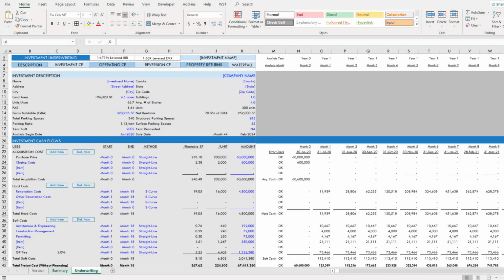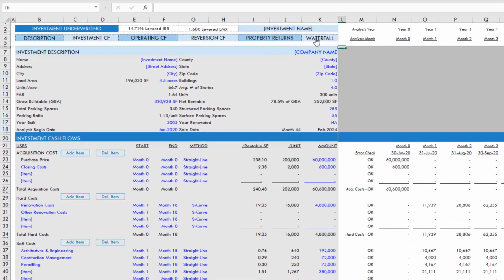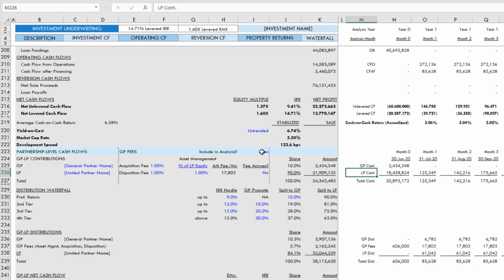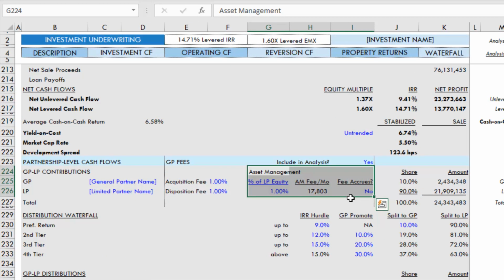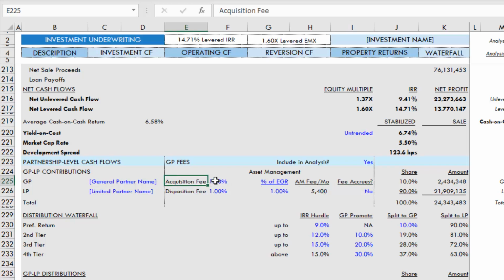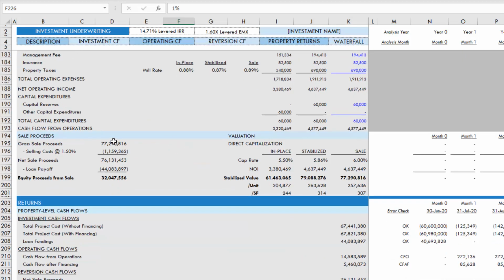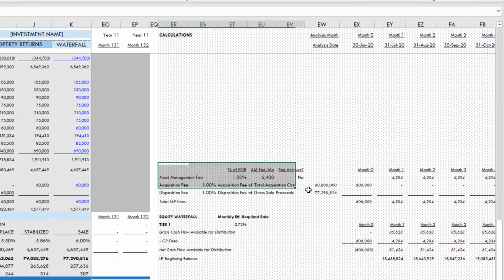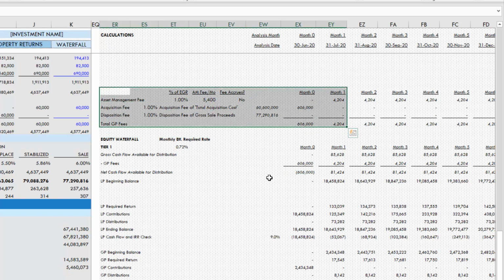Modeling GP Fees Using the Value-Add Apartment Acquisition Model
In this tutorial, I show you how to model GP Fees (i.e. Sponsor Fees) using the Value-Add Apartment Acquisition Model. This video both shows you how to use the module, as well as directs you to the back-end calculations in case you want to use this technique in your own models. Find the latest version of the model